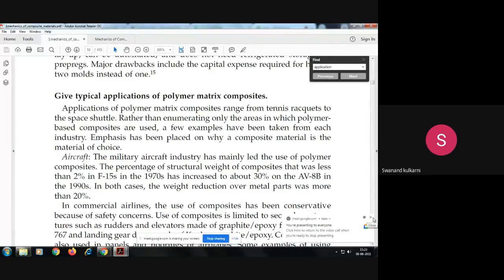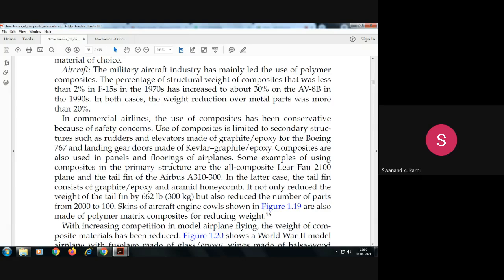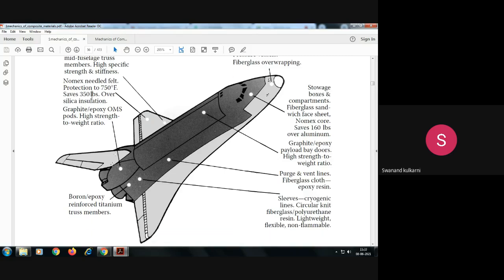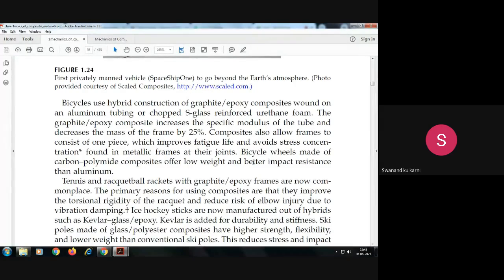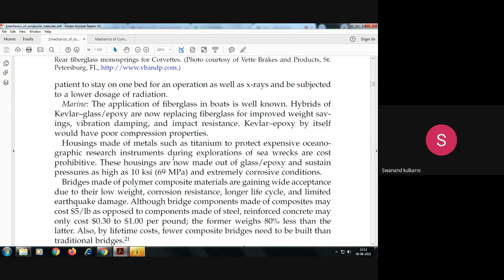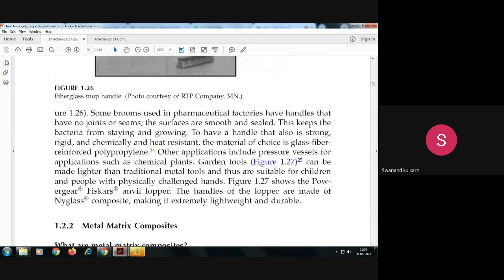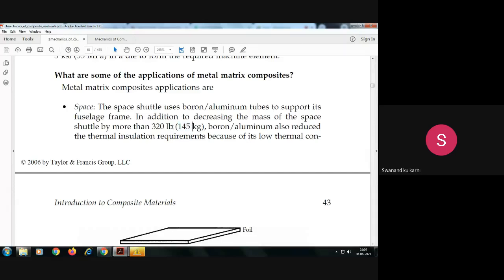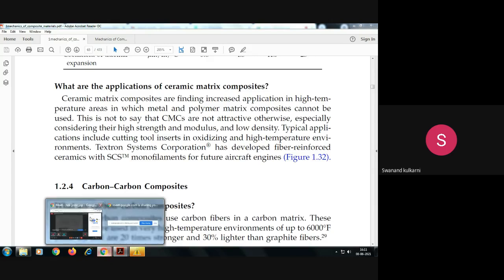Applications of composite material